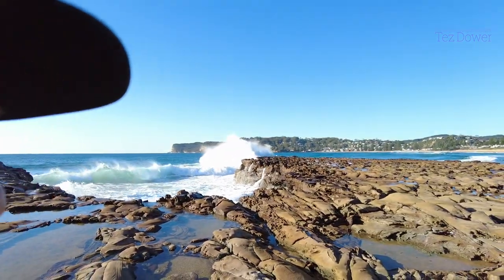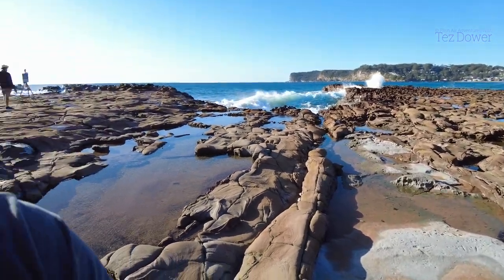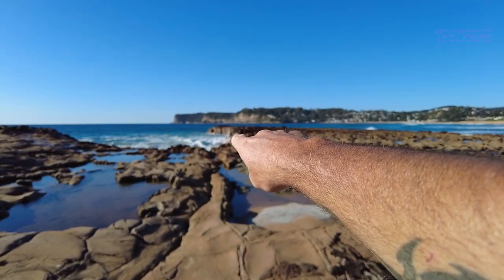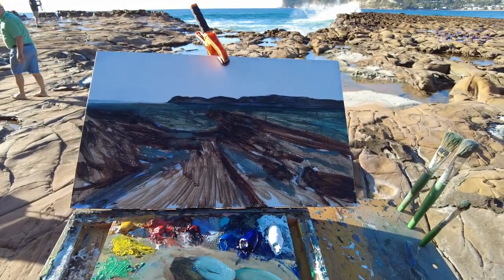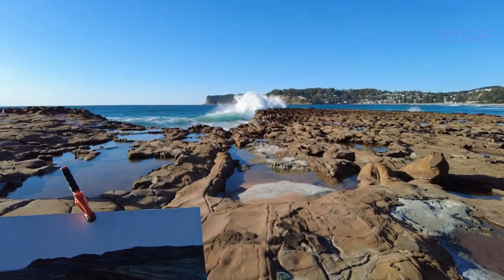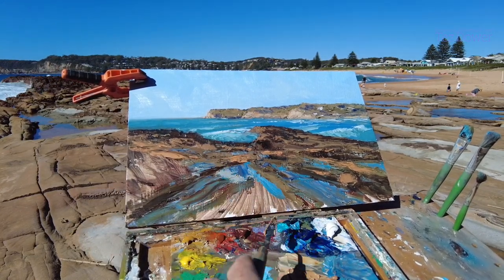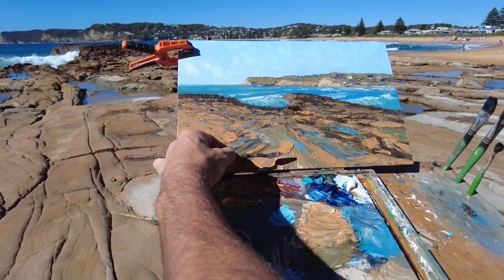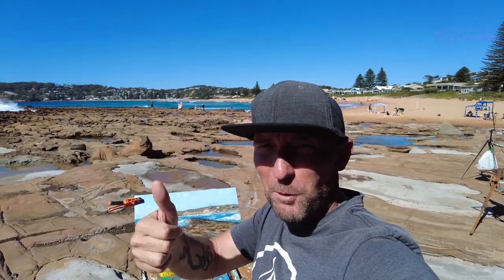Plein Air - Oil Painting at North Avoca with a palette knife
G'day and welcome to North Avoca on the Central Coast north of Sydney. Well today was a challenge and a half in the wind but overall it was fun. Thanks for viewing and I will catch you soon in my next video :)